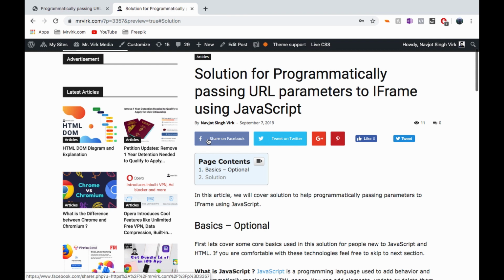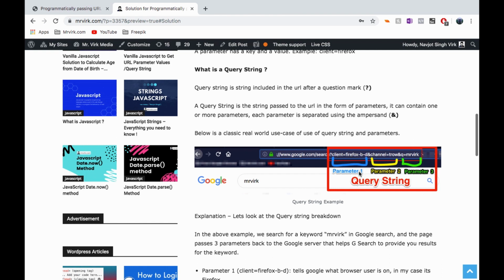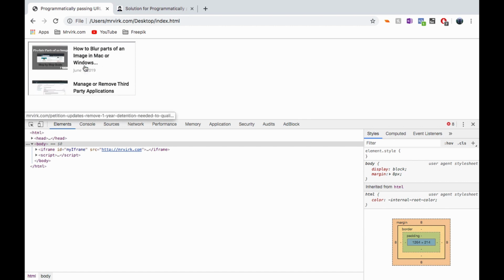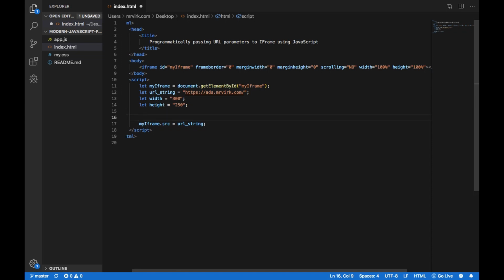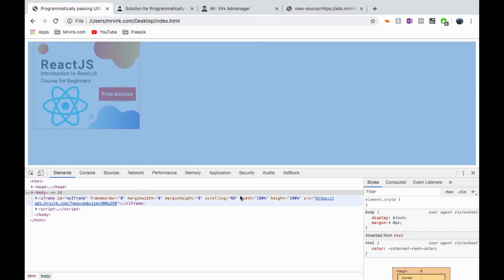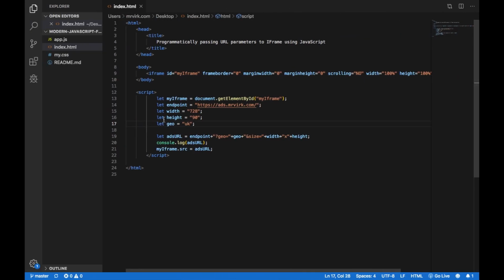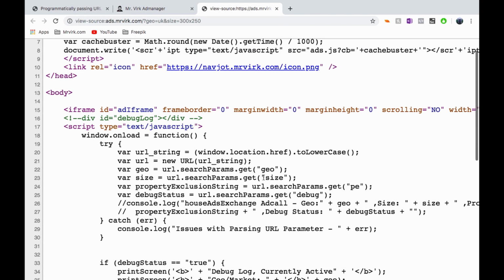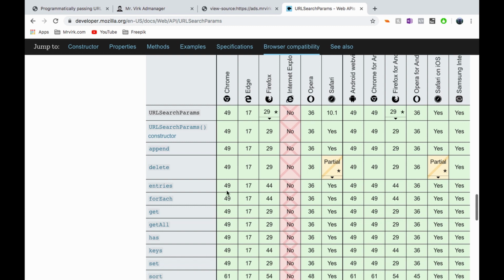Programmatically passing URL Parameters to IFrame src using JavaScript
Solution for Programmatically passing URL parameters to IFrame using JavaScript

In this article, we will cover solution to help programmatically passing parameters to IFrame using JavaScript.

Basics – Optional
First lets cover some core basics used in this solution for people new to JavaScript and HTML. If you are comfortable with these technologies feel free to skip to next section.

What is JavaScript ? JavaScript is a programming language used to add behavior and programmatically manipulate HTML pages. You can add elements, update or delete them using JavaScript since it has access to HTML DOM.

What is IFrame ? IFrame is an HTML element that allows to embed an external web page into your HTML page using src attribute (src stands for source).

IFrame is an HTML element that allows to embed an external web page into your HTML page using src attribute (src stands for source).

What is a URL Parameter ?

Parameters are used in the url to pass extra information to the server, that may be used by the server to send a customize response back to the browser.

A parameter has a key and a value. Example: client=firefox

What is a Query String ?

Query string is string included in the url after a question mark (?)

A Query String is the string passed to the url in the form of parameters, it can contain one or more parameters, each parameter is separated using the ampersand (&)

Below is a classic real world use-case of use of query string and parameters.

Query String Example
Query String Example
Explanation – Lets look at the Query string breakdown

In the above example, we search for a keyword “mrvirk” in Google search, and the page passes 3 parameters back to the Google server that helps G Search to provide you results for the keyword.

Parameter 1 (client=firefox-b-d): tells google what browser user is on, in my case its Firefox
Parameter 2 (channel=trow): tells google the channel
Parameter 3 (q=mrvirk): tells google what the user searched for, in this case mrvirk
Solution
Now, the basics are covered lets look at the solution to passing parameters to the iframe url.

This article also provide solution to – How to pass query string in iframe src ?